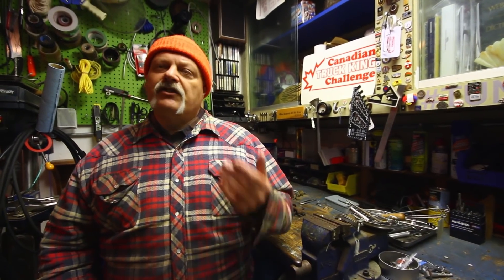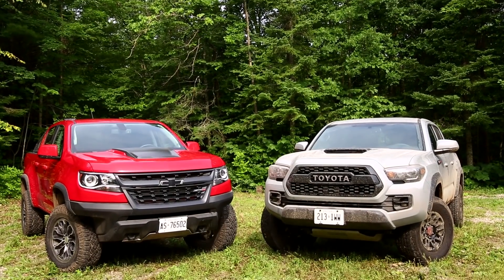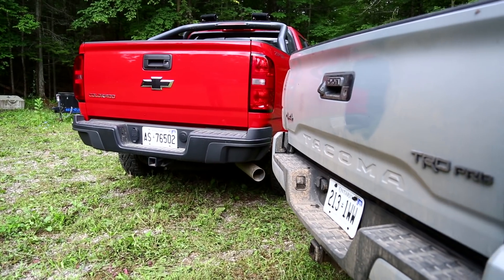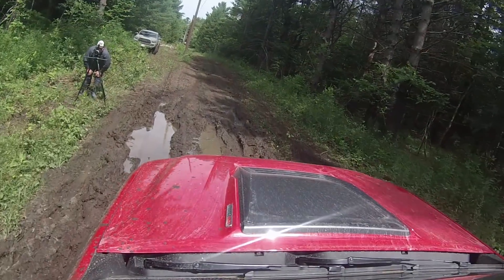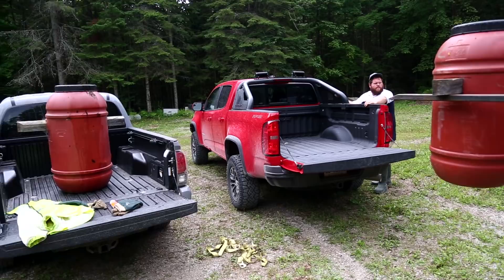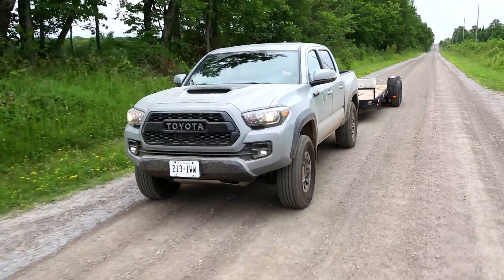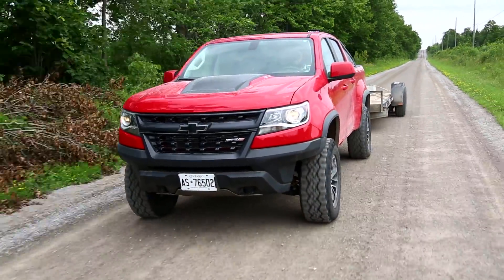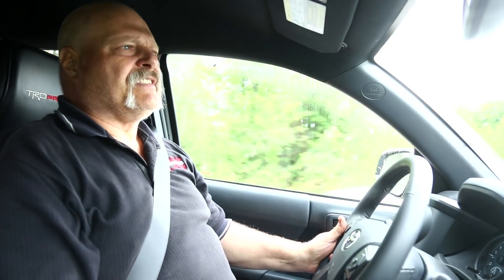2018 CTKC Midsize shootout - Tacoma TRD Pro vs. Colorado ZR2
Midsize shootout video for the 2018 Canadian Truck King Challenge.